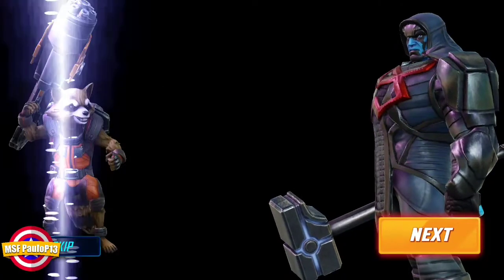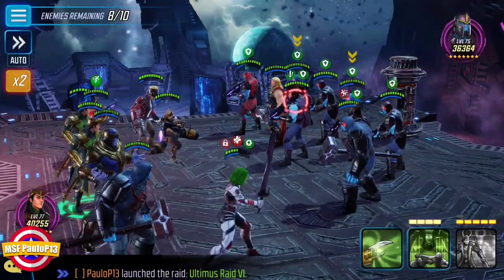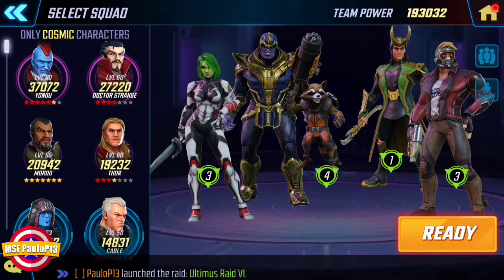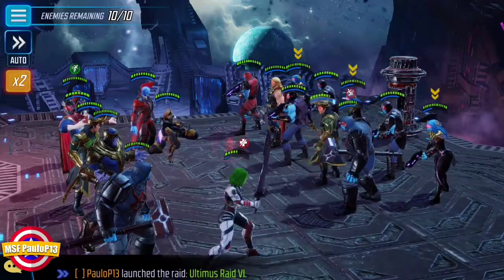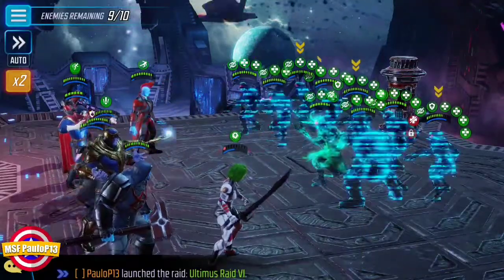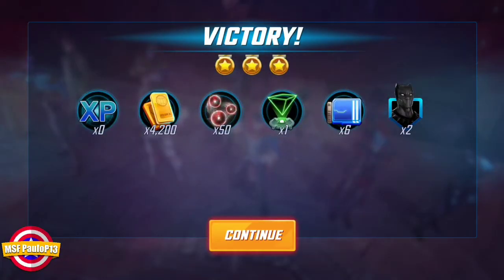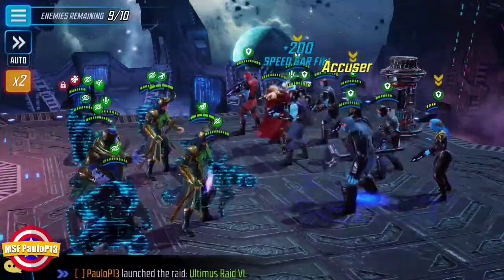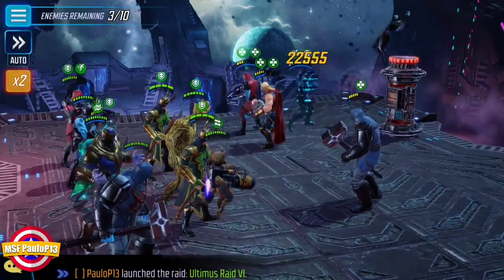3 Ways to 3 Stars Cosmic 3-9 Post Ronan Buff on Marvel Strike Force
On request I revisit cosmic 3-9 now that ronan has been buffed. So here I show 3 teams getting 3 stars on the black panther node.
As always I'm here to help.